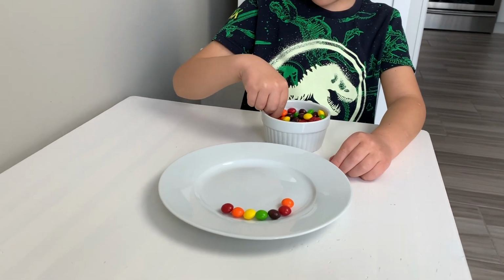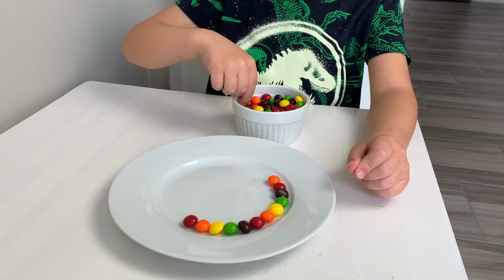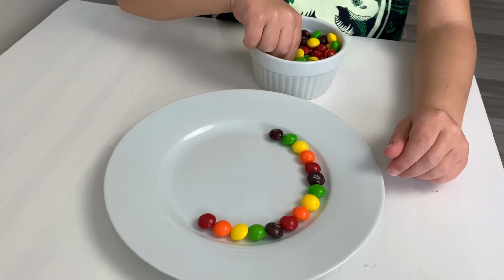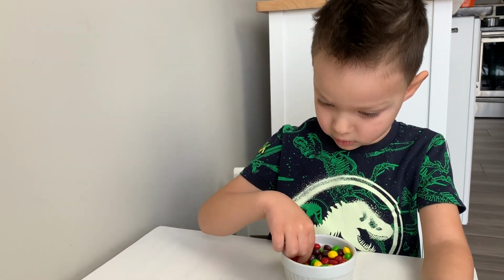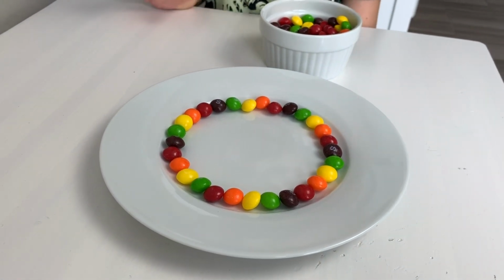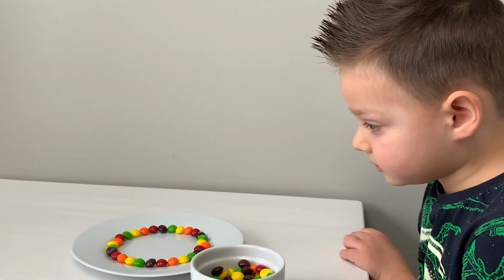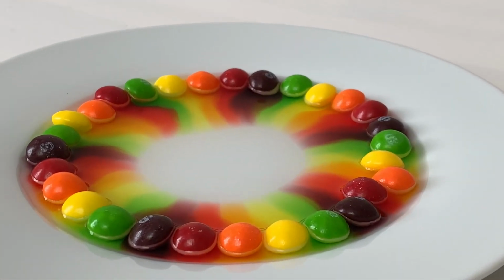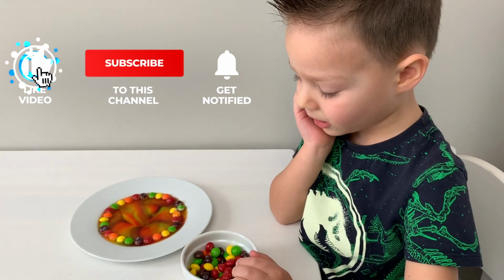Richard is Trying Skittles Rainbow Experiment #1 | Internet's Most Popular Tricks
We decided to test out some internet tricks and to identify if it is fake or not. The very first trick to test is the Skittles Rainbow, it is pretty easy, all you need is cold water and skittles, Richard did a great job testing it out, watch till the end to see the magic rainbow :)